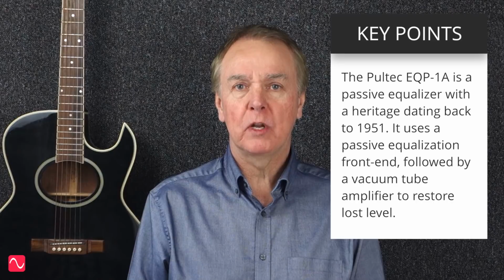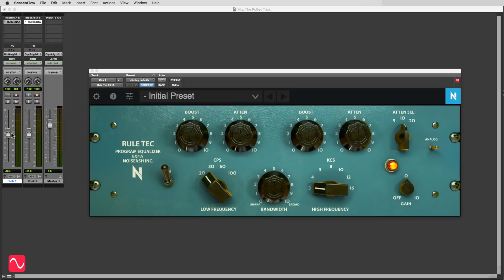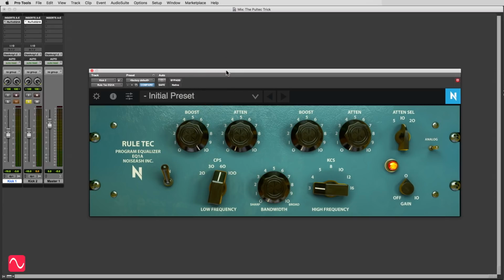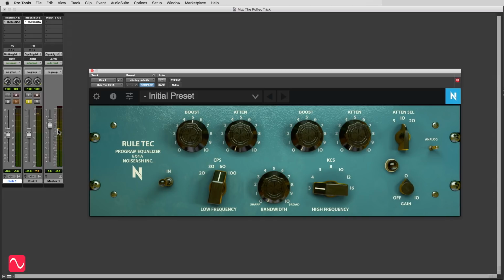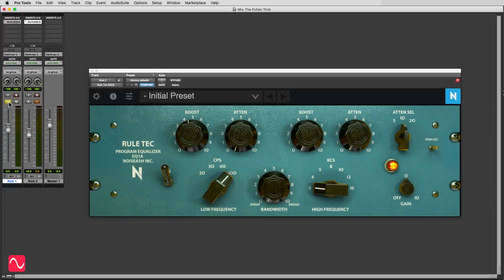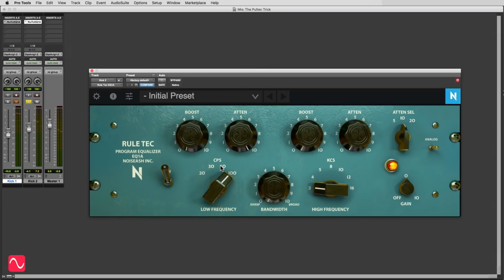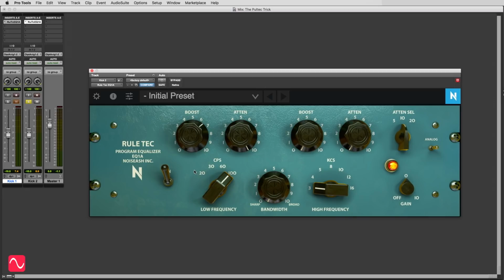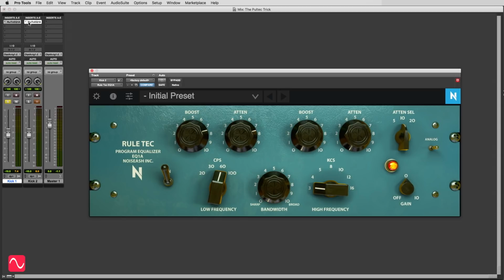How to set the low frequency controls of the Pultec equalizer on kick drum (inc. the Pultec trick)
The NoiseAsh Rule Tec EQ1A is a plug-in recreation of the well-known Pultec EQP-1A passive equalizer, with a heritage dating back to the 1950s and, amazingly, still available now under the Pultec brand. Check out the Audio Masterclass Music Production and Sound Engineering Course

In this video I demonstrate the low frequency controls.

Adobe Photoshop image editing software
Apple Final Cut Pro video editing software training
Apple Mac Pro computer
Avid Pro Tools digital audio workstation software
Canon M3 camera
Focusrite Scarlett audio interface
Green screen suggestions
Leuchturm 1917 hardback notebook
Oscilloscope suggestions
Padcaster Parrot teleprompter
Philips 3000 nose hair trimmer
Sakura Pigma archival pen
Sennheiser headphones suggestions
Sennheiser MKH 416 microphone
Softbox lighting suggestions
Sony headphones suggestions
Velbon tripod

CONNECT WITH AUDIO MASTERCLASS